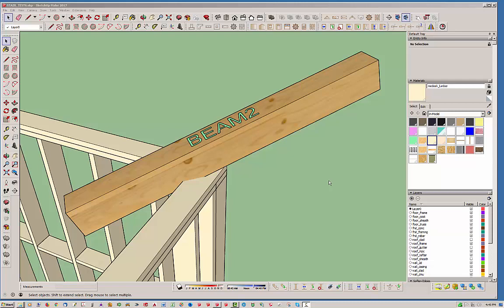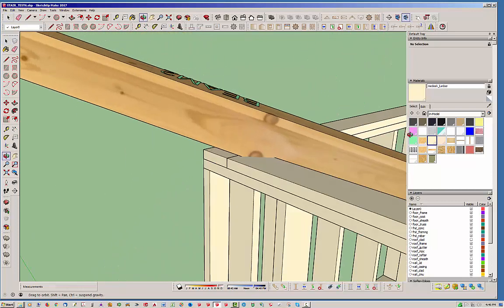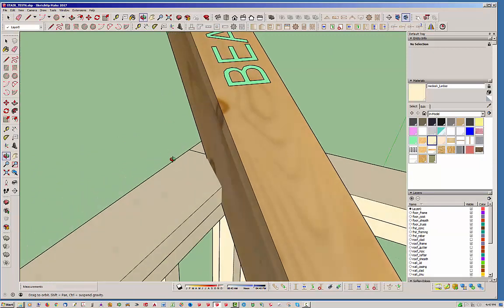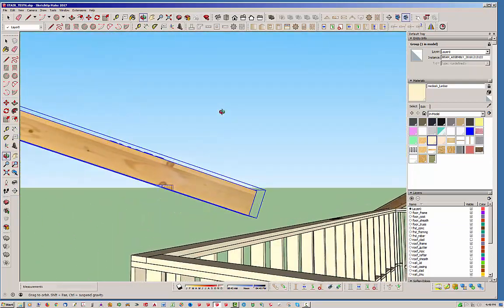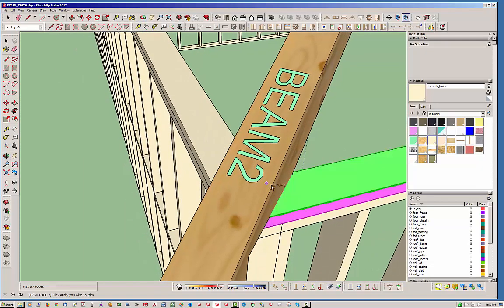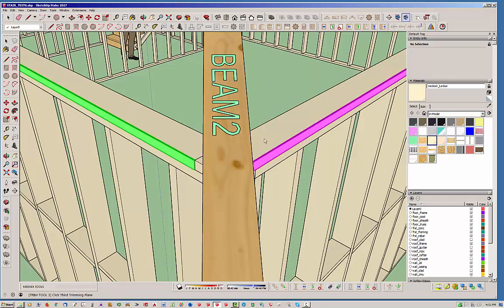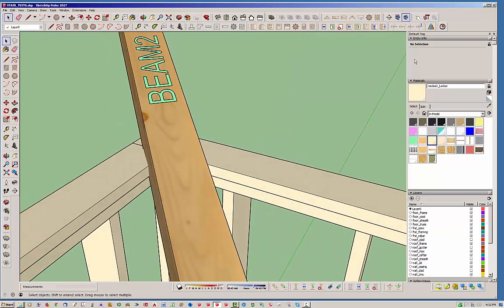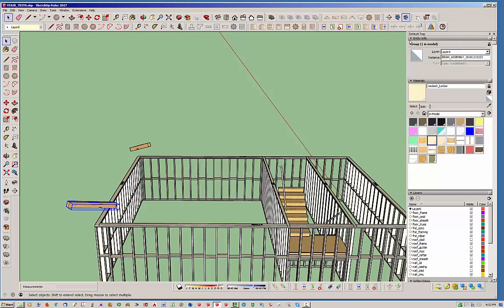Medeek Truss Plugin Tutorial 11 - Trim 3 Function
Tutorial 11 of the Medeek Truss Plugin showing the use of the Trim 3 function.